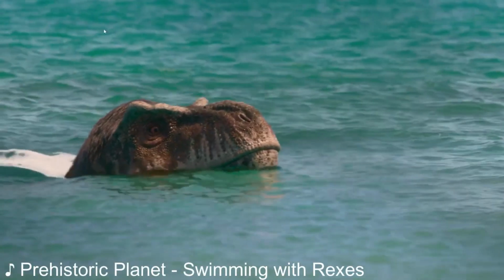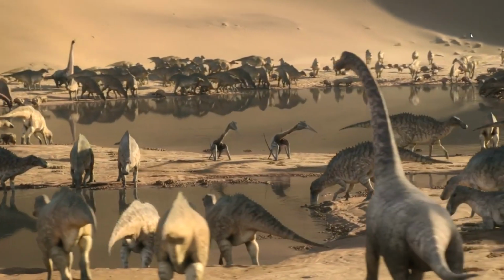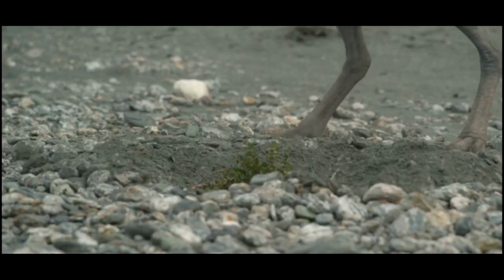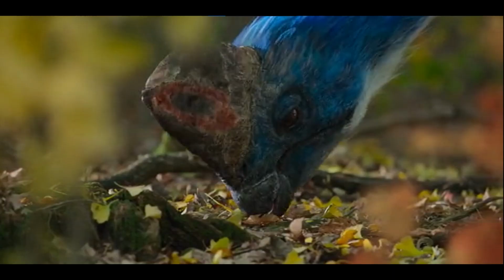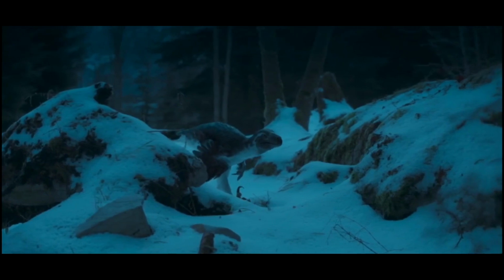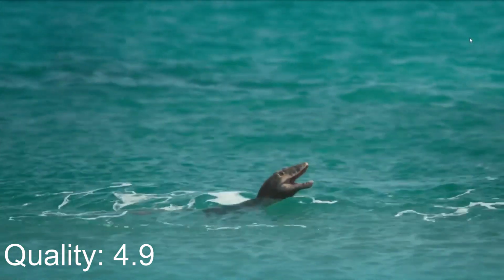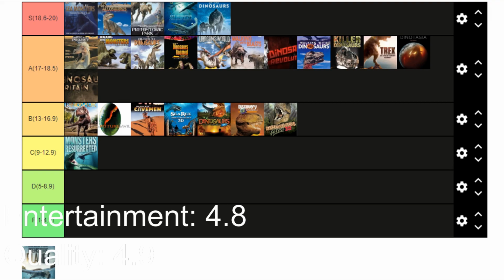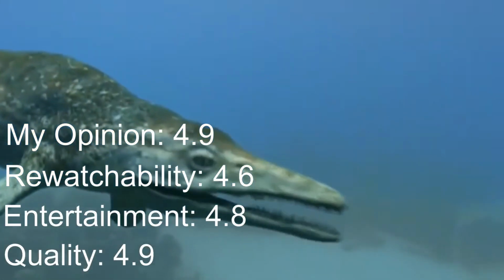A Prehistoric Planet Review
Hey what’s going on guys it’s Bagas here, and I’m excited because today, we are going to be doing a full review of Prehistoric Planet. Now, as of writing this bit of the script, I haven’t actually watched the whole thing, I’ve only watched the first episode, then got really busy and didn’t have time to properly watch the rest so this will be my first viewing of episode 2 and onwards.

Prehistoric Planet is a 5 episode nature documentary series depicting the prehistoric animals from 66 million years ago. The episodes are themed around the different biomes on Earth and we see several different perspectives with separate mini stories for each. The documentary is also narrated by Sir David Attenborough.

This review is split up into 4 sections; Overview, Episodes, Conclusion and Scoring/Tier list.

-Overview is my general explanation of what the series is.
-Episodes is me going through each individual episode, giving a brief synopsis and explaining what I liked and perhaps didn't like about the episode.
-Conclusion is well, you know what a conclusion is.
-Scoring/Tier list is where I, well, score the documentary in four categories; Quality, Entertainment, Rewatchability, and My Personal Opinion and putting them on a tier list based on the total score the documentary get.

Link to the Tier List so you can make one of your own:

Timestamps:
0:00 Intro
0:29 Overview
0:46 Episodes
8:25 Conclusion
11:07 Scoring/Tier List
16:36 Outro